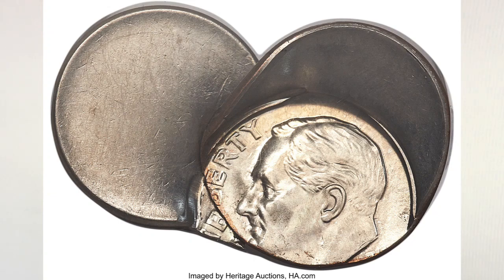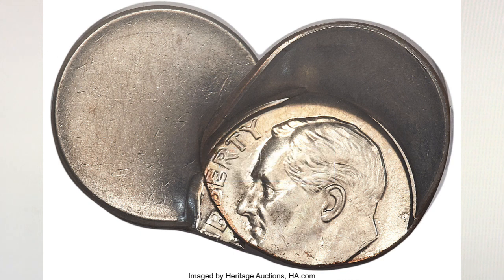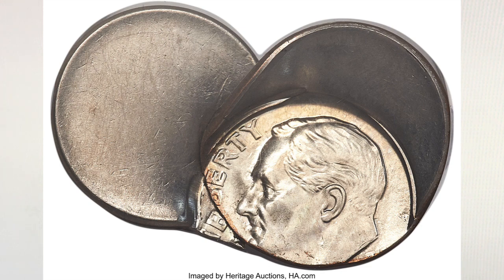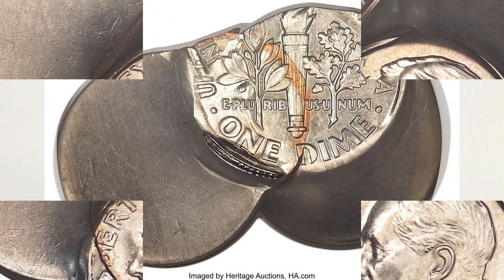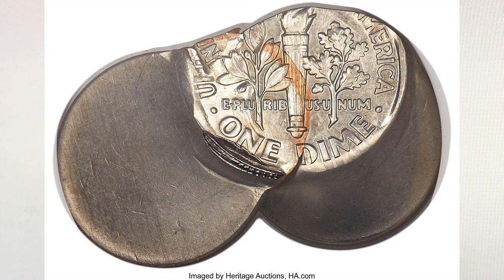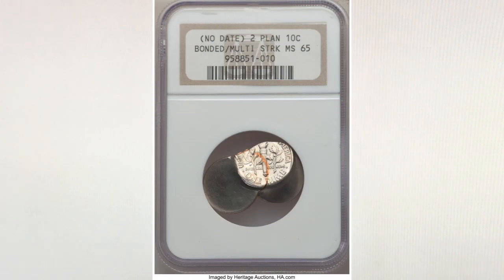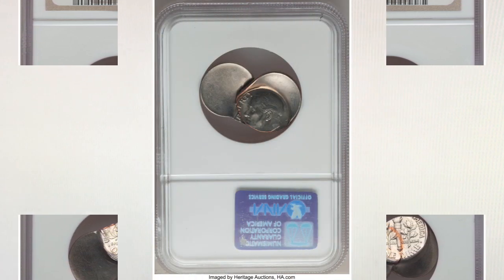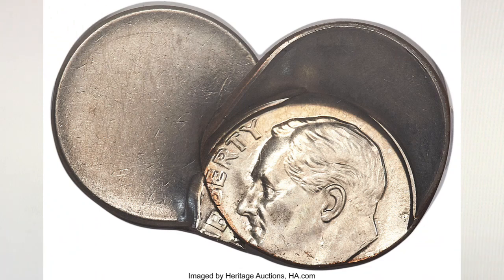Rare Roosevelt dime sold for $3,120! Do you know what this coin is?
This error coin escaped the Mint and sold for nice money. What do you think about it?